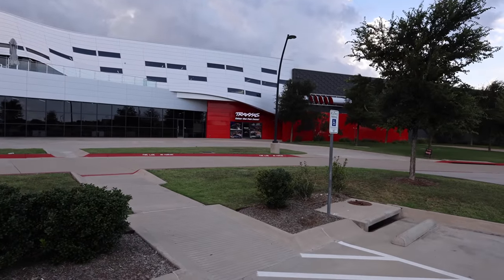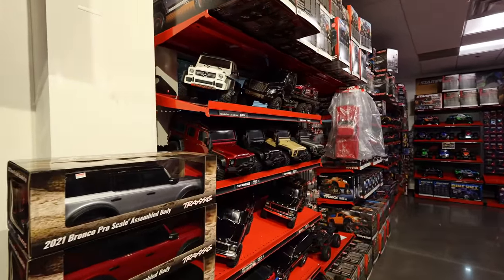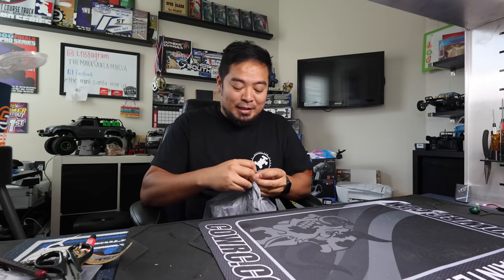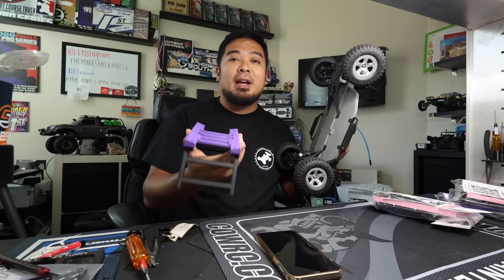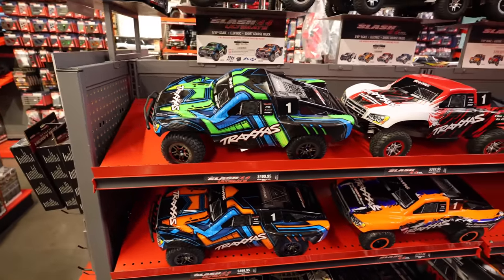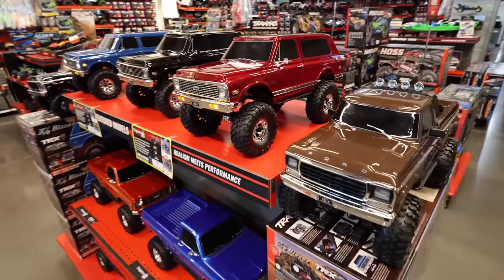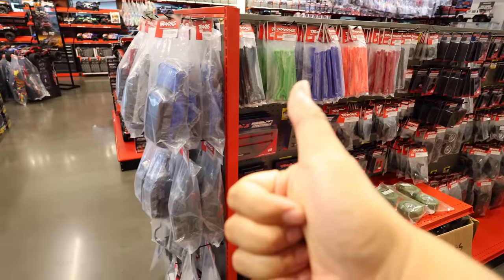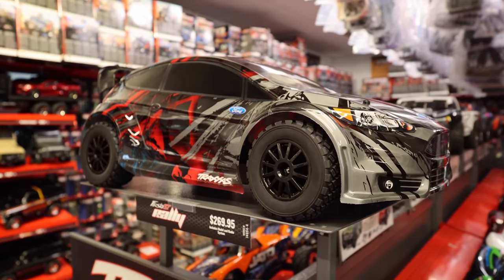I NEED TO BUY A NEW RC CAR AT THE TRAXXAS RETAIL STORE!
TRAXXAS HOT ROD DEAL NOW AVAILABLE AT AMAIN! GET EM WHILE THEY LAST!

NEW V2 Thumb Steer Wheels are HERE!

6710 Virginia Pkwy Ste 215 PMB 69